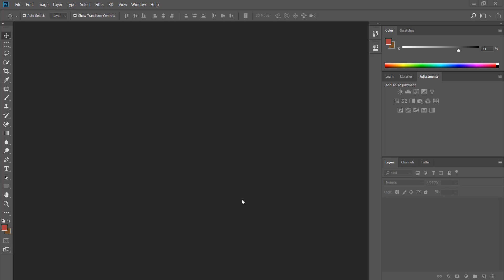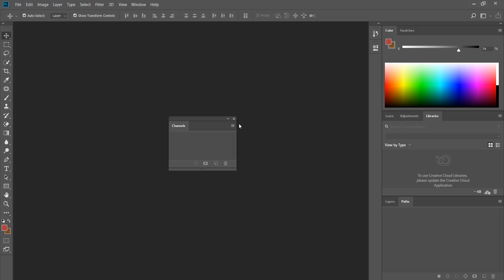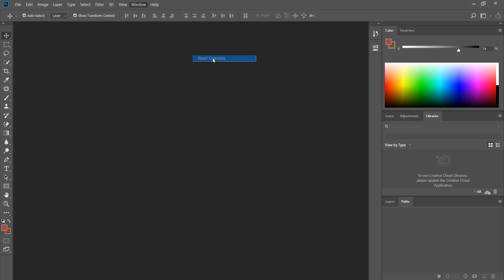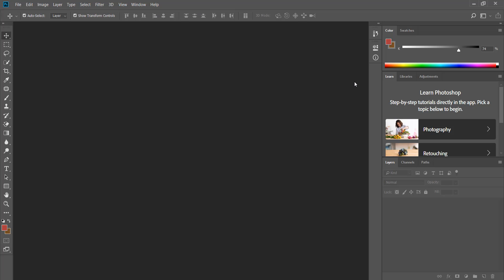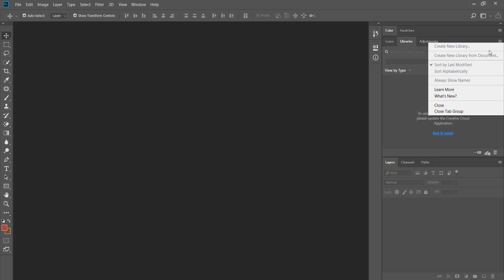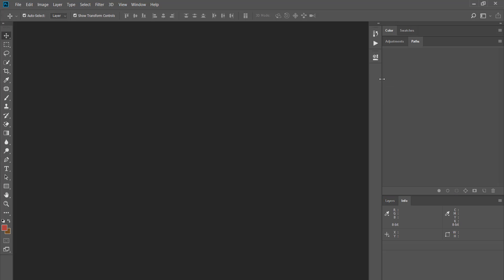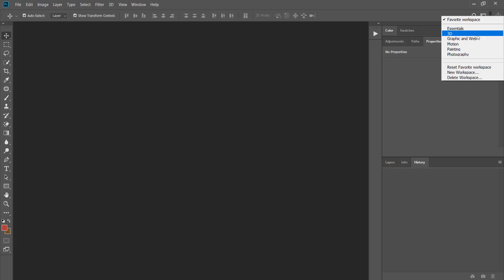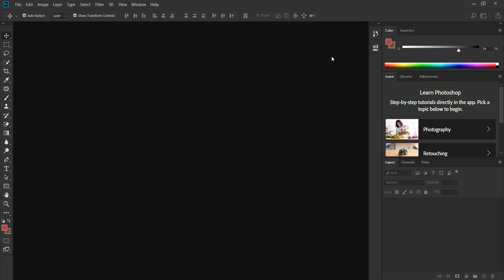Photoshop tutorial for beginners | working with panels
Hello guys and welcome to Photoshop tutorial for beginners.
In this lesson you will learn how to work with panels in photoshop.